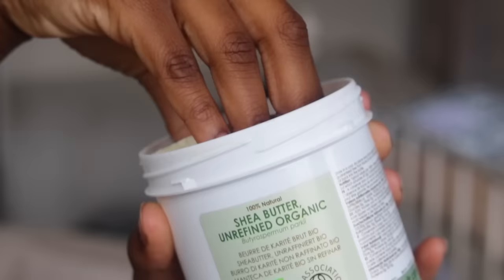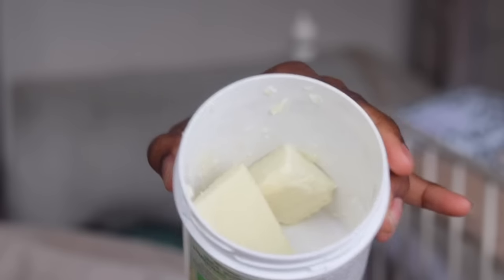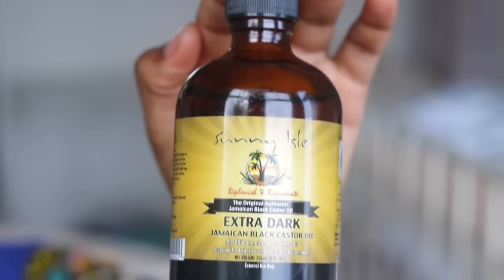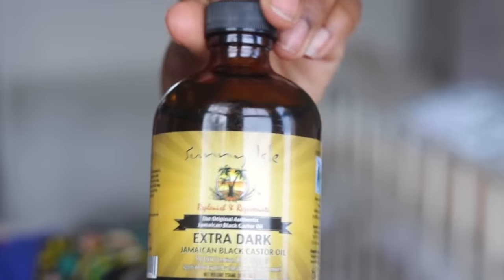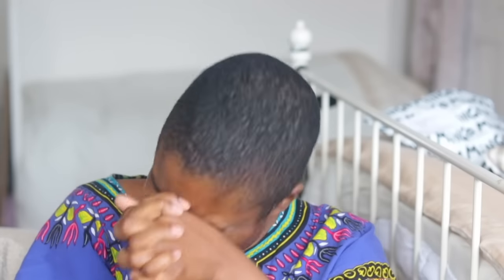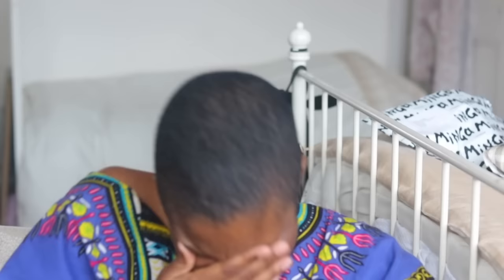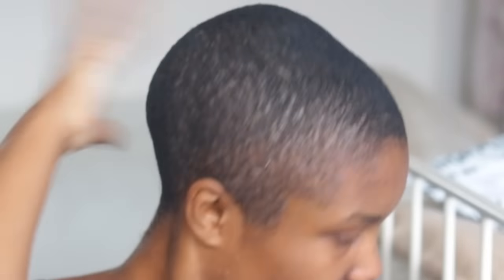HAIR UPDATE: Regrowing back my edges!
Heyyyyyy ya'll...
so A LOT of you have asked 'who is your hair doing now?' 'are you still bald?' etc...

so here is a 10 day update on my hair and how its holding up!

PRODUCTS MENTIONED:

Shea butter

Jamaican black castor oil

Black soap